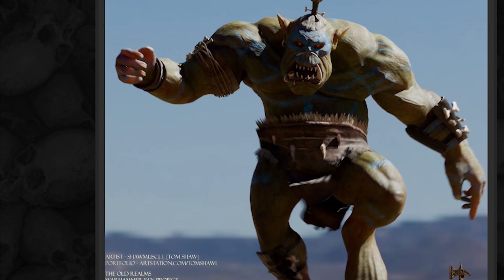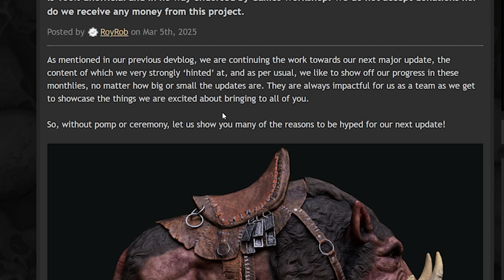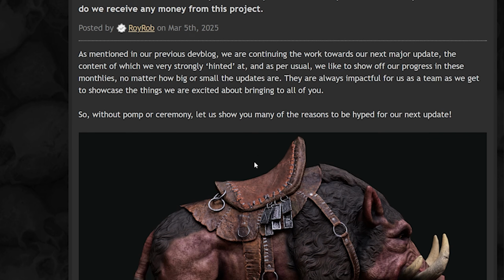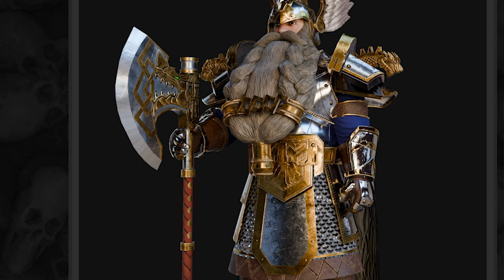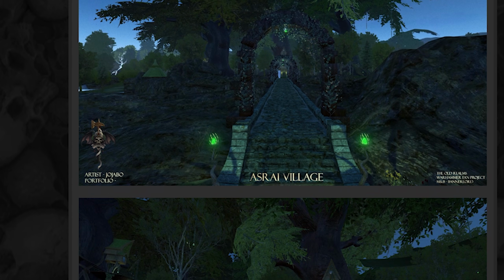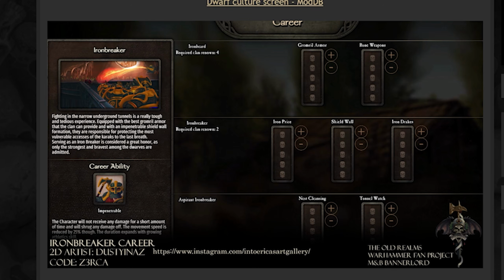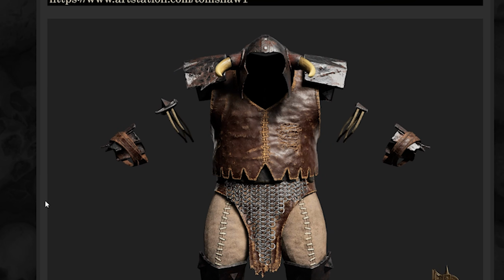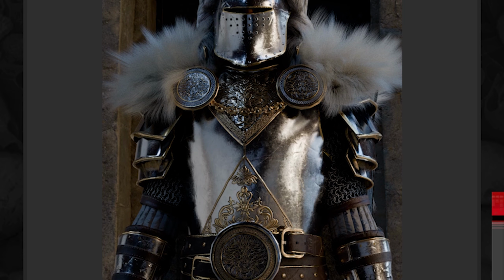Everything Coming to the 2025 Old Realms Warhammer Mod for Bannerlord – NEW Features & Factions!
The legendary Warhammer mod for Mount & Blade II: Bannerlord is evolving once again! The 2025 update for The Old Realms brings brand-new factions, reworked magic systems, improved visuals, fresh campaign mechanics, and so much more. Whether you're a Chaos warlord or an Empire loyalist, this is everything you need to know about the future of Bannerlord’s most ambitious fantasy mod!

⚔️ Get ready for war in The Old World like never before.